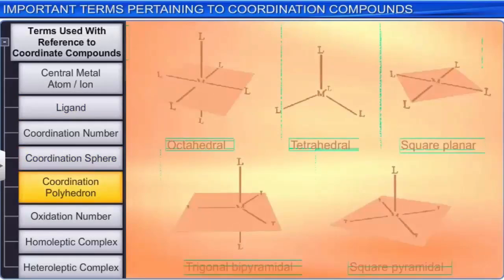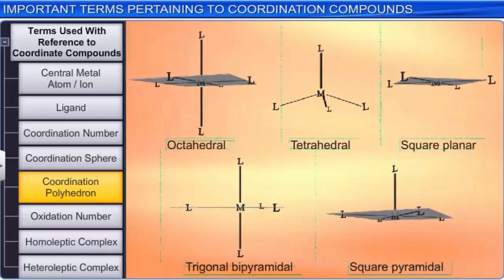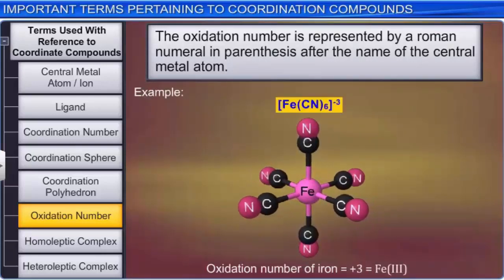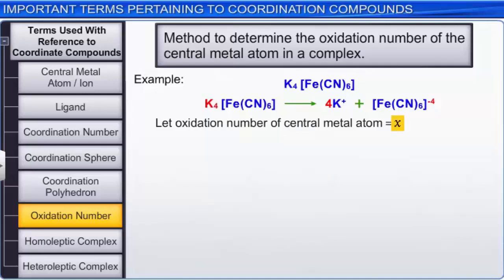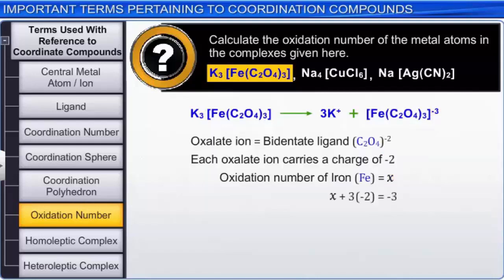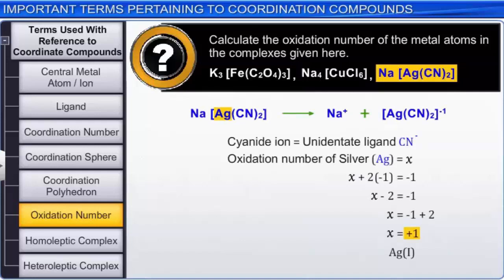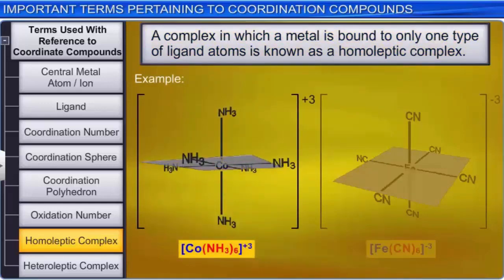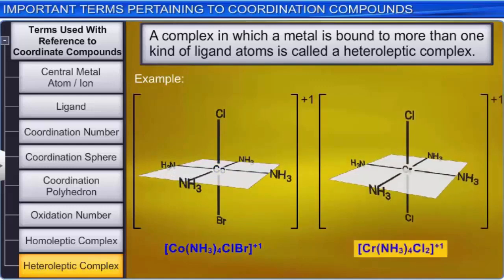coordination polyheadran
homoleptic complex
heteroleptic complex
determining coordination number